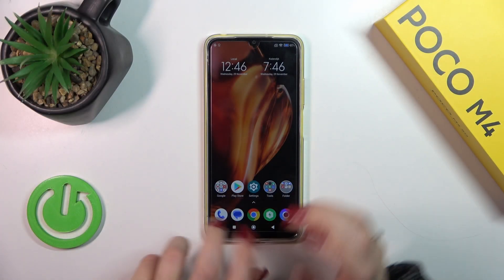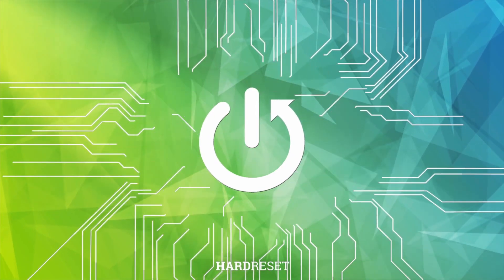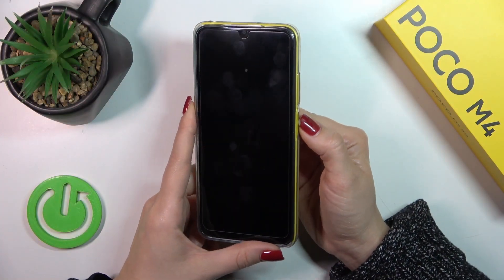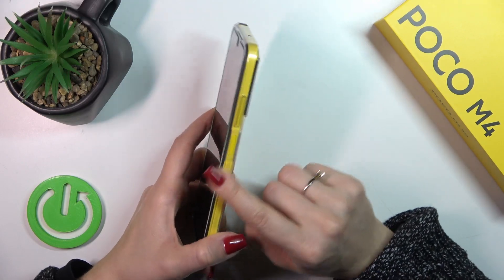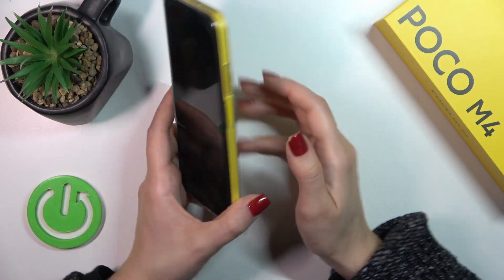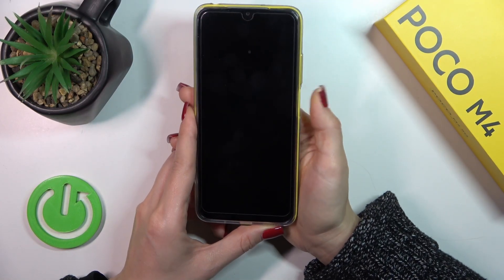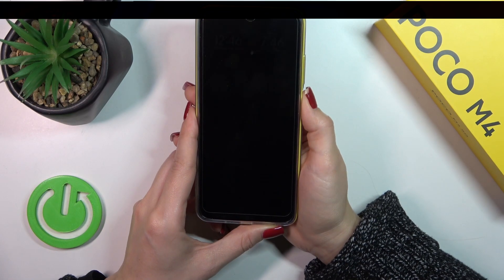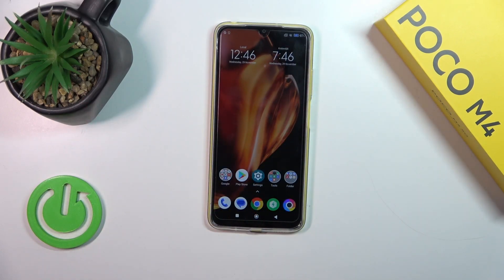Fingerprint Scanner Test On POCO M4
Ensure the optimal functionality of the fingerprint scanner on your POCO M4 by conducting a fingerprint scanner test. This tutorial guides you through the steps, allowing you to verify and enhance the accuracy and responsiveness of the fingerprint scanner.

How can I conduct a fingerprint scanner test on the POCO M4?
Why might I want to test the fingerprint scanner?
Are there specific settings or options for fingerprint scanner testing?
Can I improve the accuracy of the fingerprint scanner through testing?
What indicators show the success or failure of a fingerprint scan?
How do I add or remove fingerprints for testing purposes?